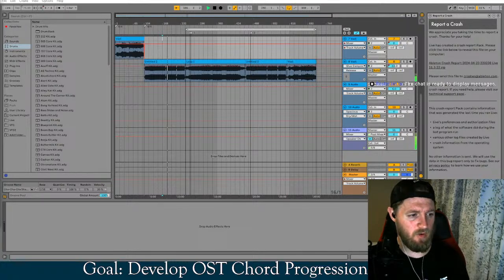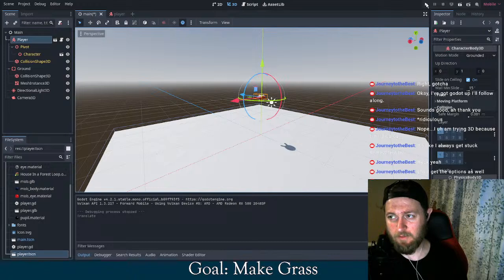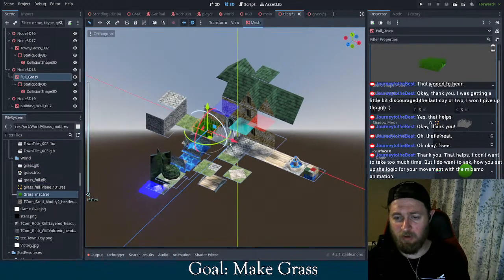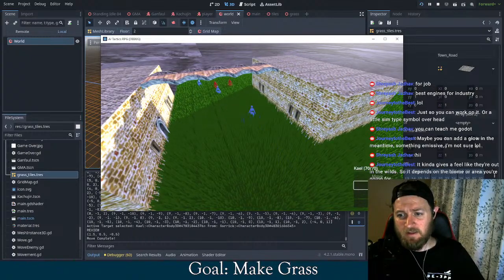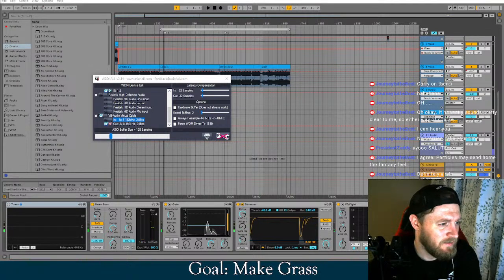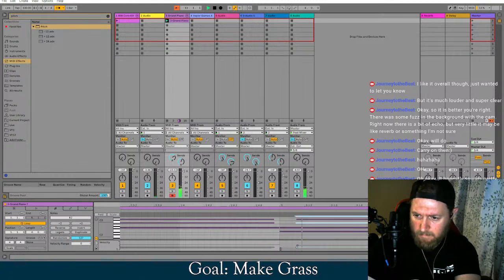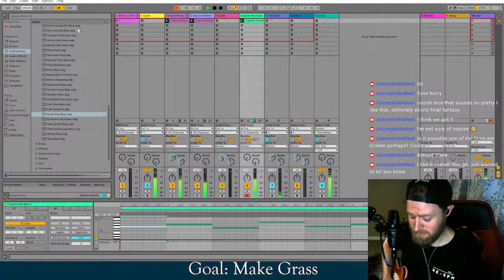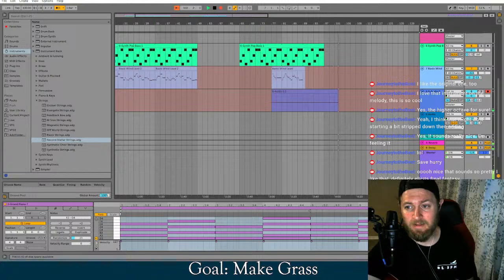Game Dev Q&A - Short Stream | Grass Development in Blender! | Music for OST